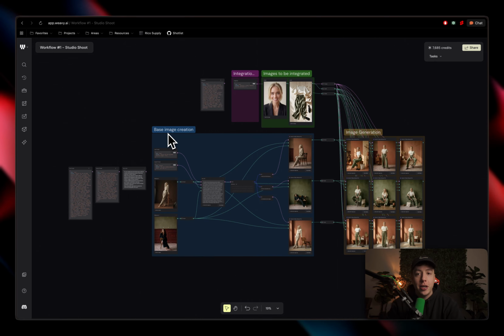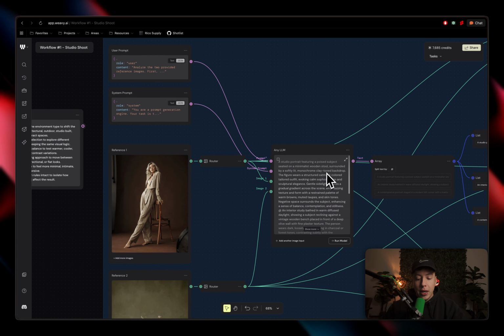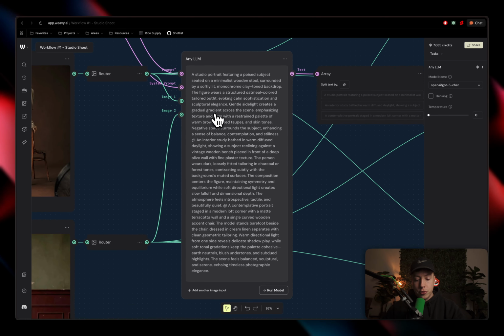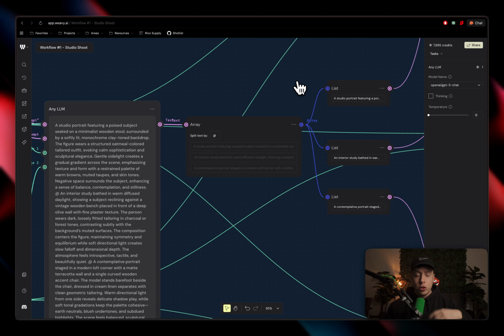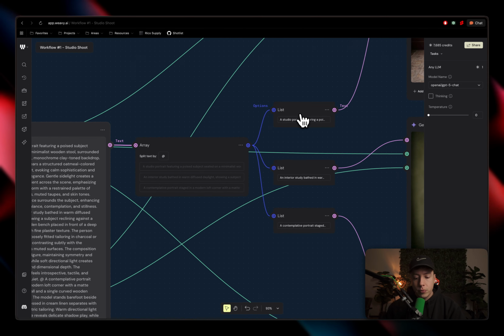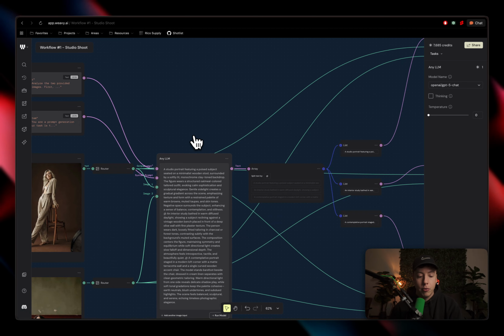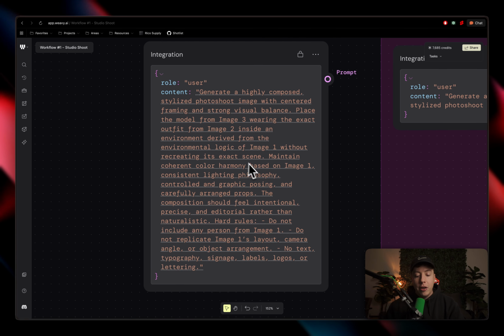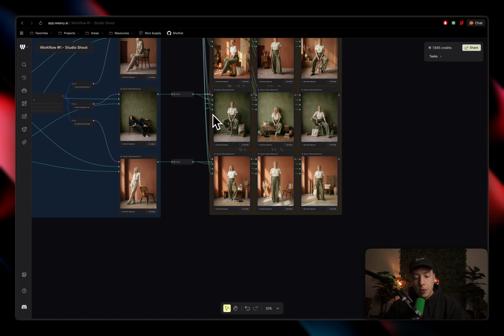Figma Weave Workflow #1 - Fashion Shoot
In the final version I replaced a few experimental setup steps with a more stable studio lighting and background flow, since the earlier setup caused inconsistencies during export. You will still see the original setup in the video so you understand the logic behind it, and the updated version is included in the workflow itself.

This video is all about turning theory into real fashion visuals. You take everything you learned earlier and apply it to repeatable, production ready outputs. The workflow is designed so your fashion shoots stay consistent without rebuilding the setup every single time.

The full series consists of short, focused tutorials released daily. It takes you from zero to a fully repeatable fashion studio workflow step by step, without relying on locations, models, or large crews.

If you want systems like this built for your brand or studio,